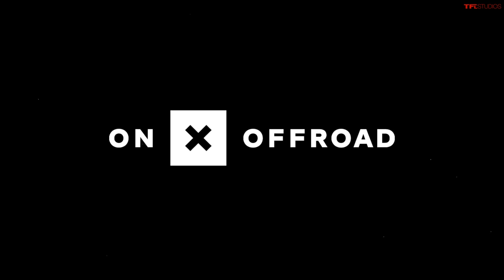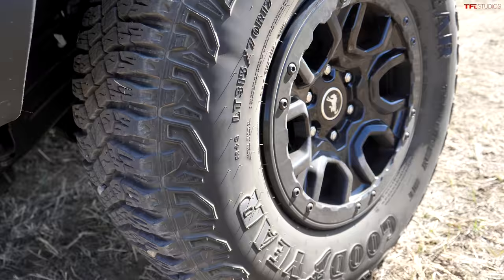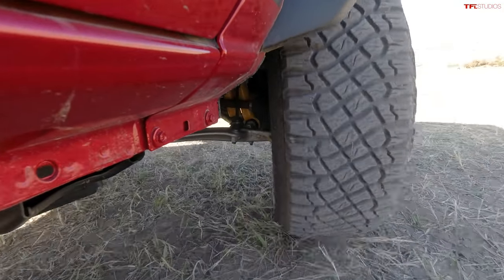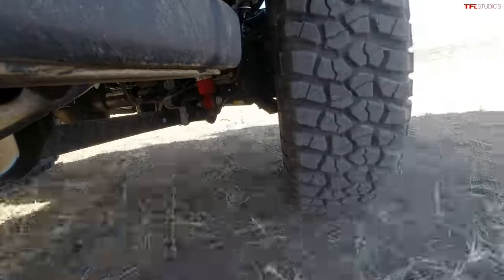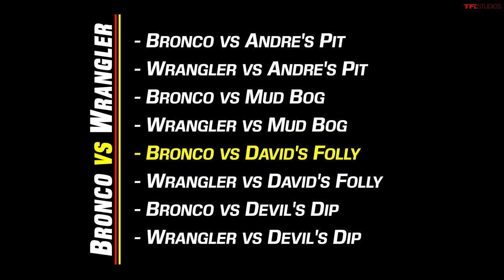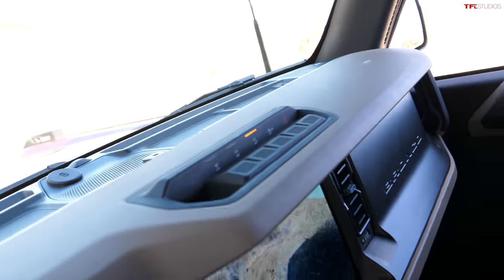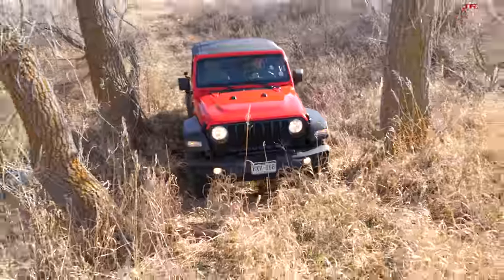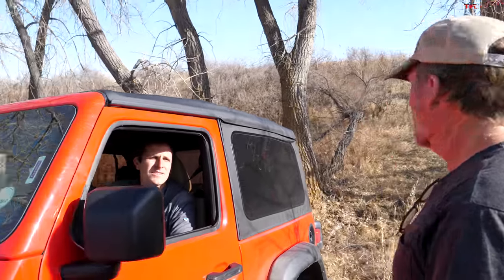Cheap Jeep vs Expensive Bronco: Can My Little Wrangler Keep Up With The Mighty Bronco Off-Road?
In this video we hit the trails in the Ford Bronco and Jeep Wrangler to see if a cheap Jeep can keep up with an expensive Bronco!